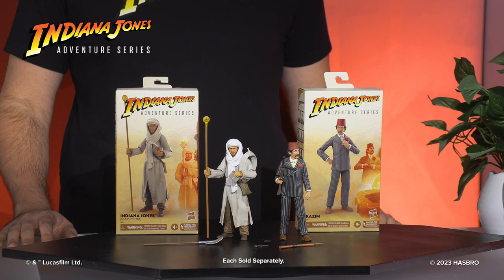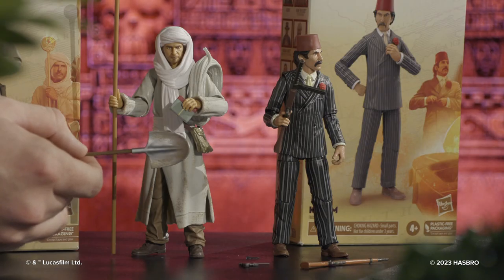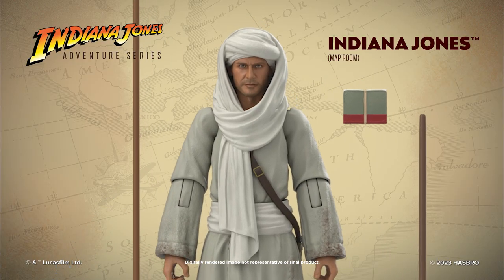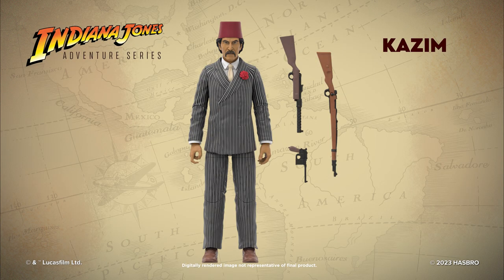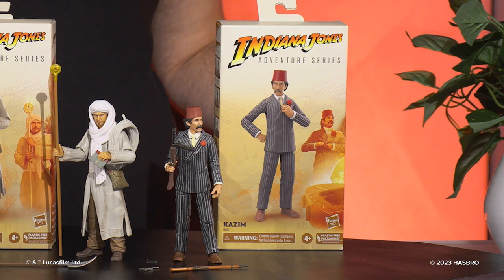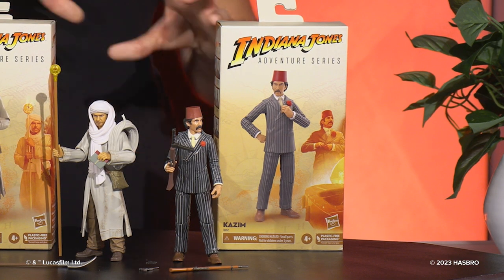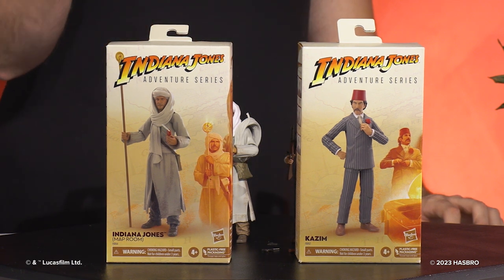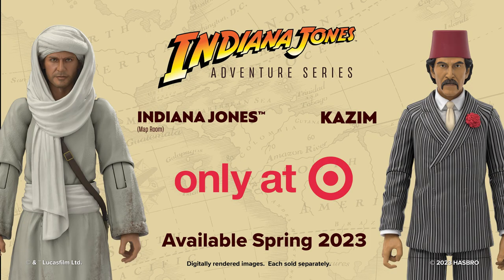Indiana Jones Adventure Series Indiana Jones (Map Room) and Kazim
Take a closer look at the Indiana Jones Adventure Series Indiana Jones (Map Room) and Kazim! Eric has these figures in hand to take a closer look, so check it out here! The these Adventure Series figures will be available later this spring on Target!